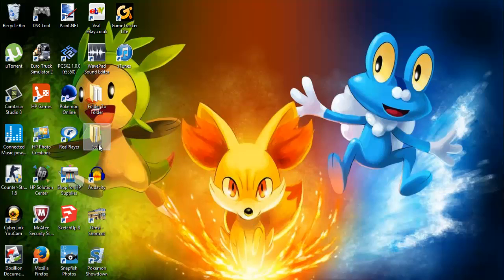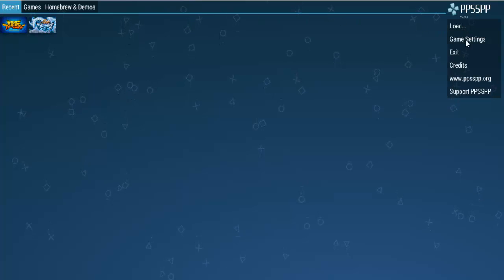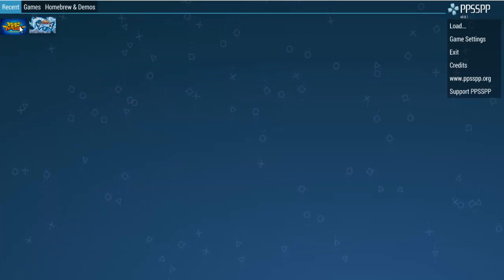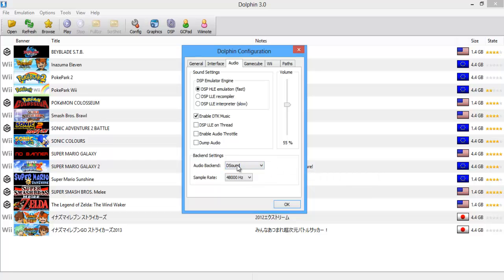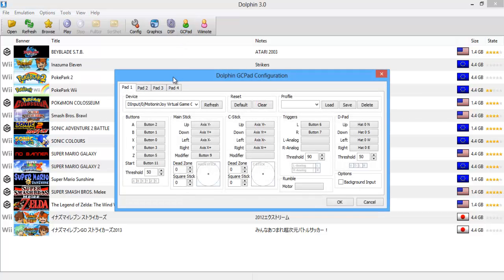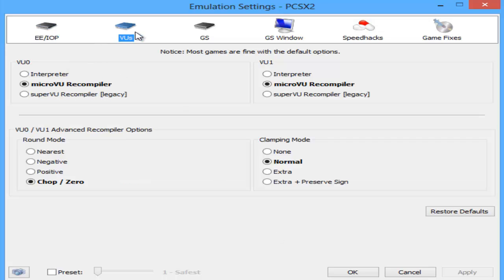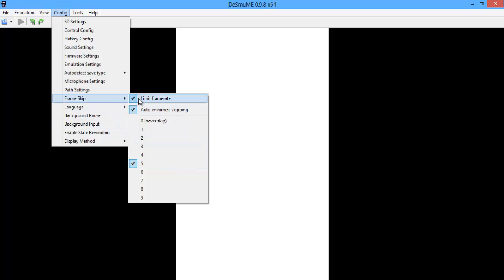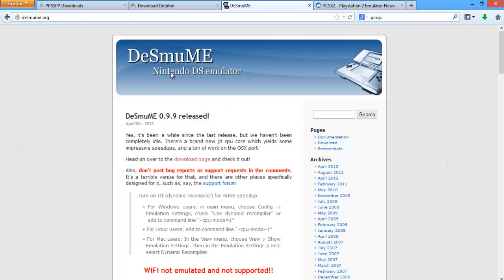Emulator Settings Including PPSSPP v0.9.1, Desmume 0.9.8, Dolphin 3.0 and PCSX2 1.0.0